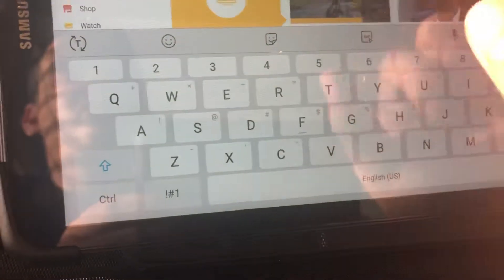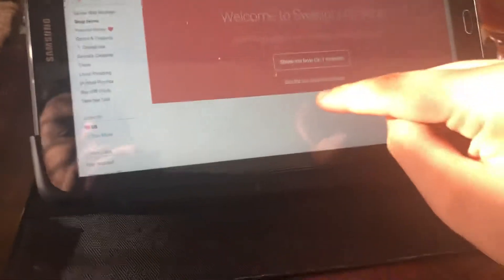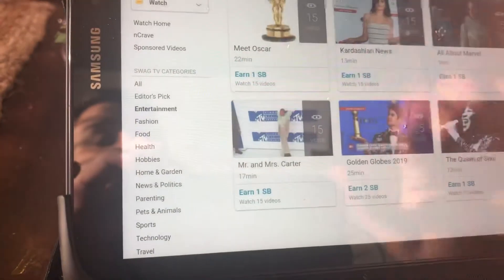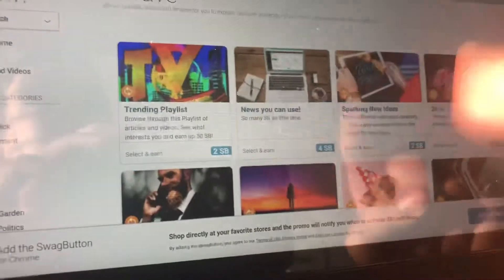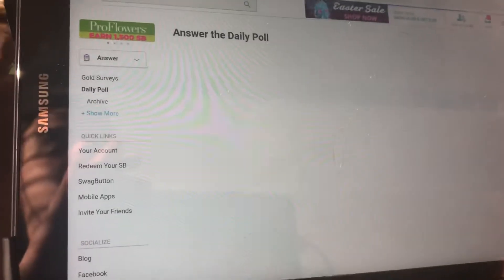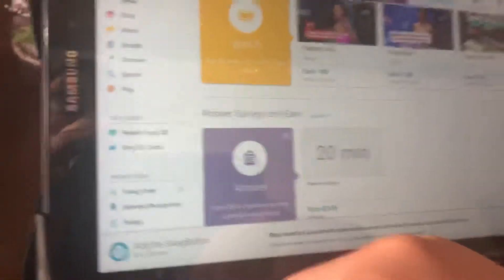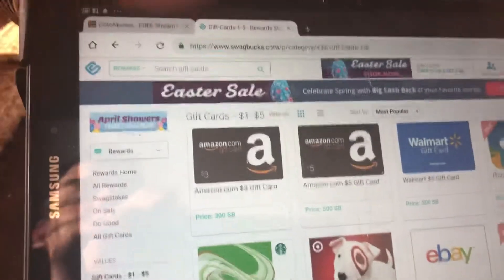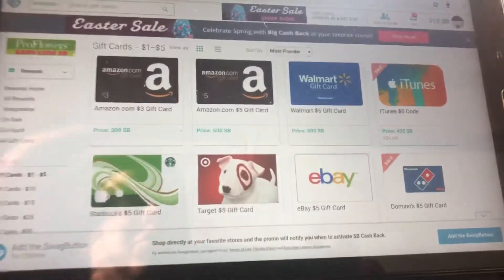How to use Swagbucks for FREE money!